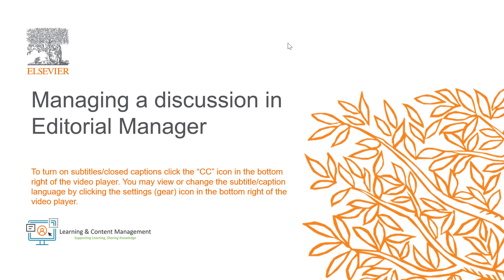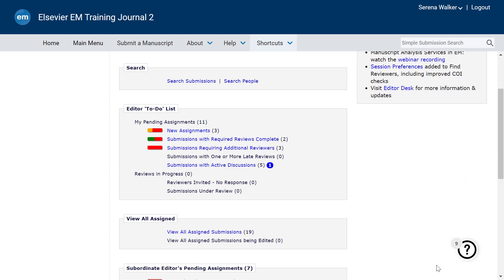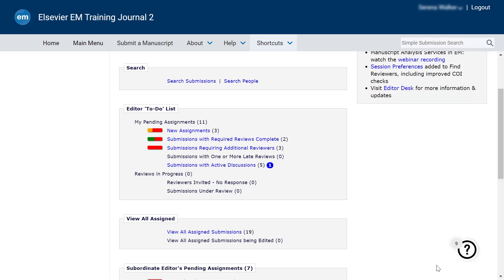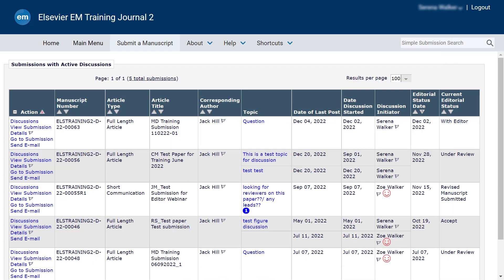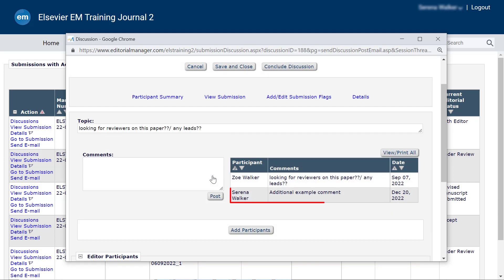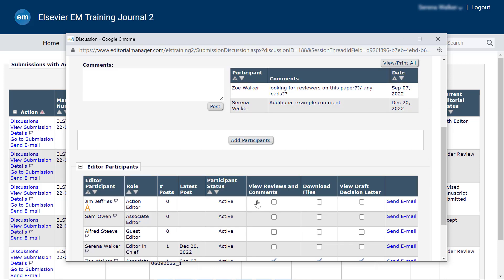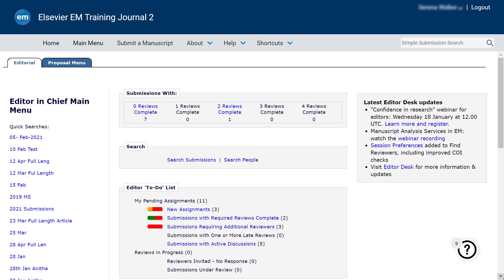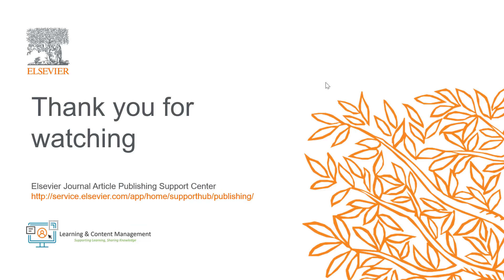Managing a discussion in Editorial Manager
This video provides instructions to editors on how to manage a discussion using the Discussion Forum feature in Editorial Manager. For instructions on initiating a discussion, please watch the initiating a discussion video.

The Discussion Forum feature enables editors to solicit informal opinions or feedback regarding a submission from other editors, without changing the formal workflow responsibilities. Inviting an editor to a discussion also gives the invited editor access to view the PDF of the submission, as well as any reviews and comments, if they did not already have permission to do so.